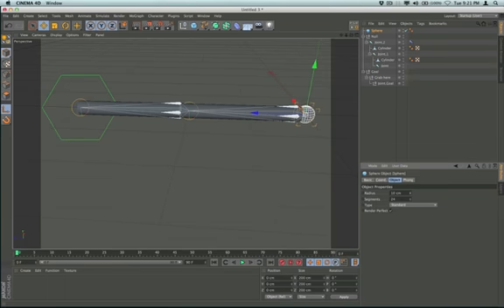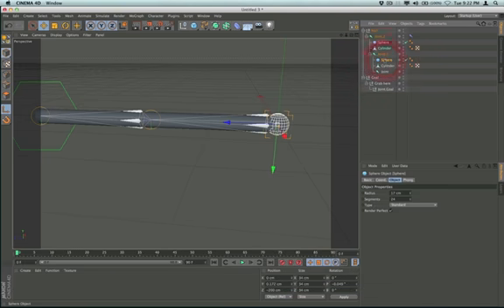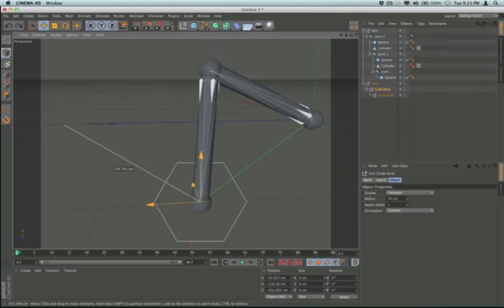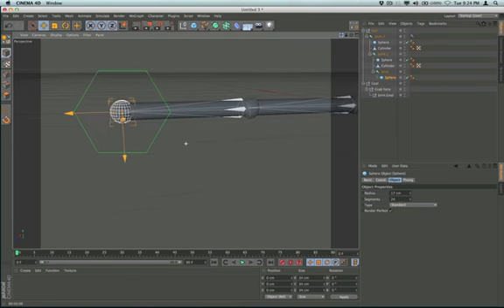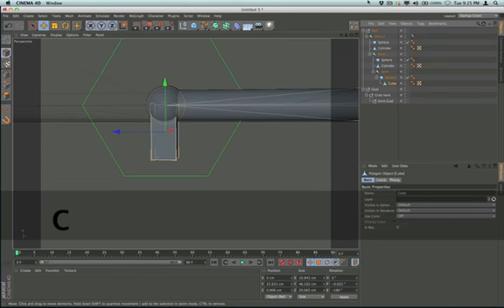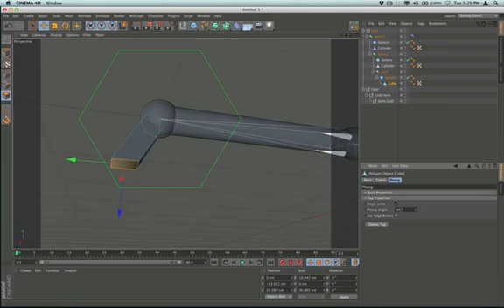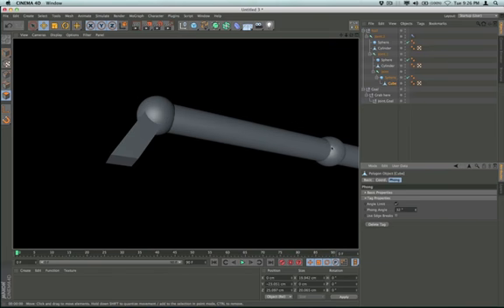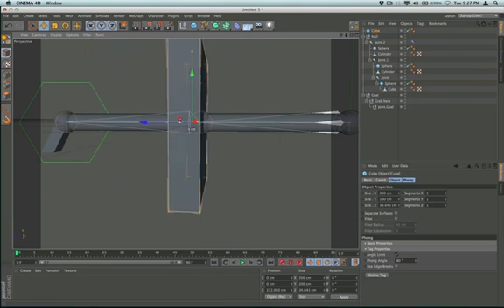Cinema 4D Tutorial - Robot Arm (Part 5)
In part 5 we continue to build the claw for the robot arm, using an IK chain, a constraint tag, and a mograph cloner